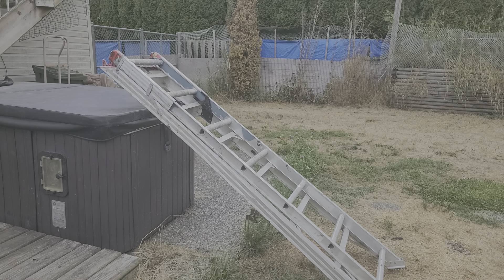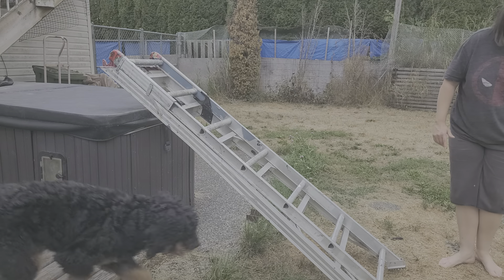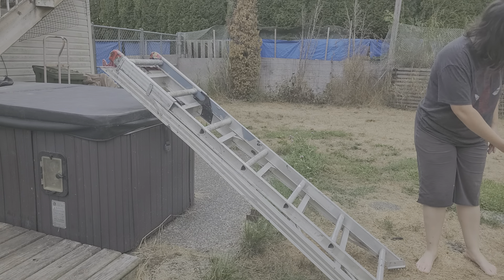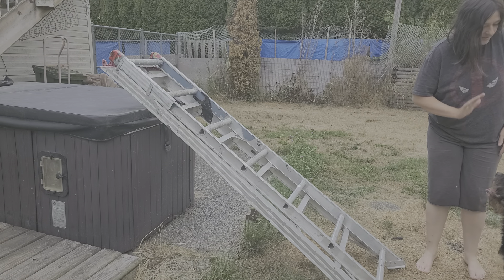Mini Bernedoodle Hazel trick training!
Here our Mini Bernedoodle Hazel has her first try learning to climb a ladder!